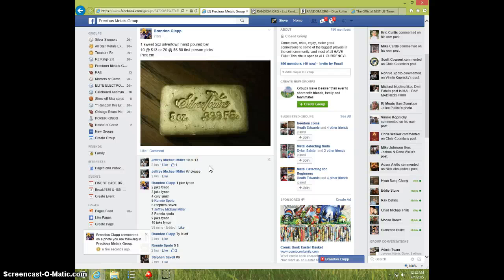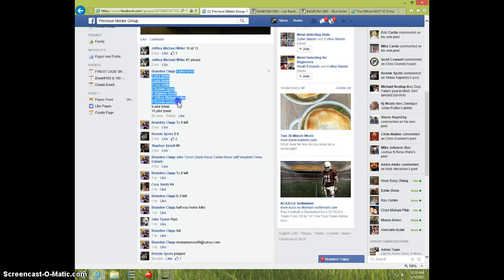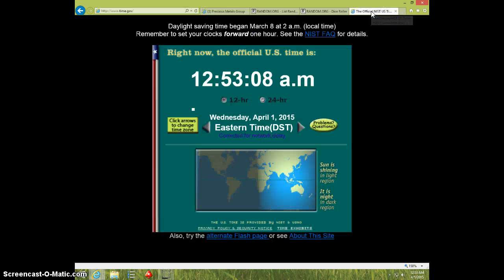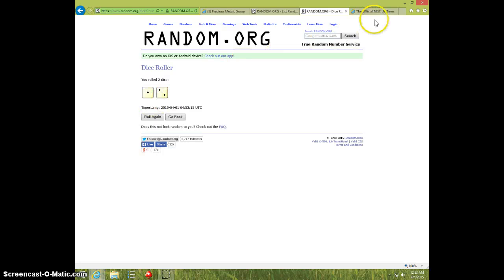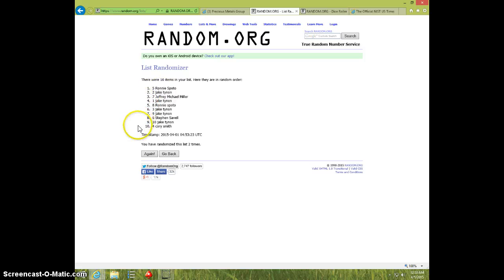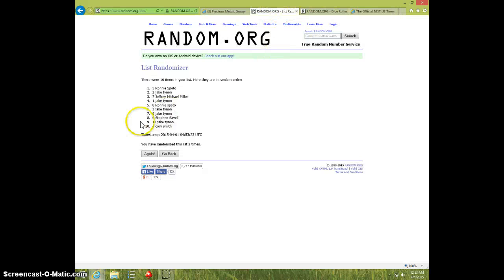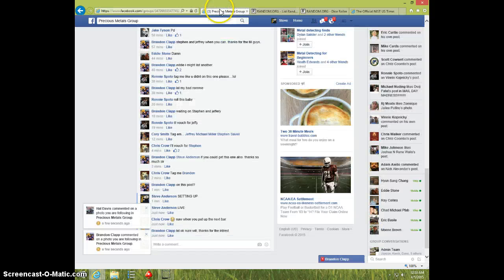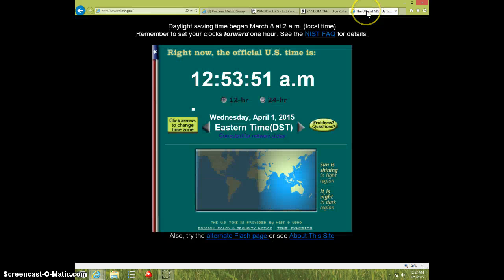5 OZ SILVERTOWNE BAR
BRANDON CLAPP